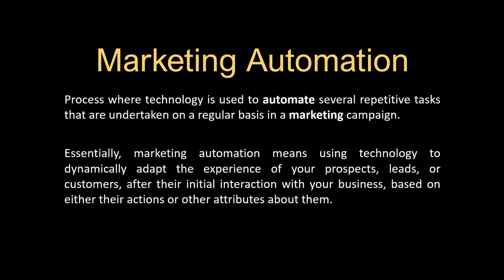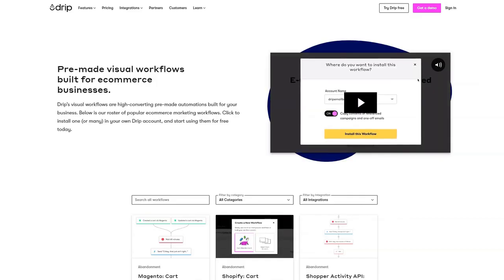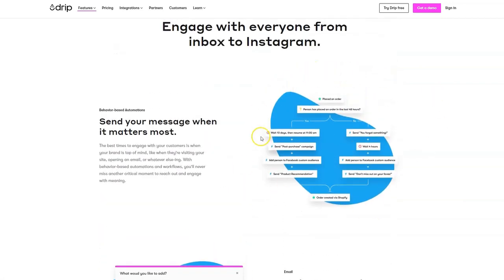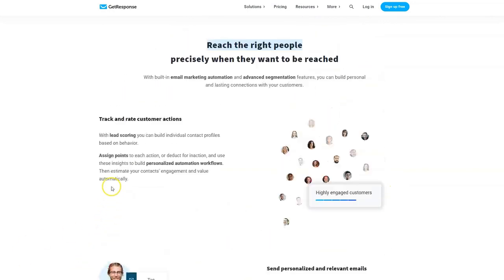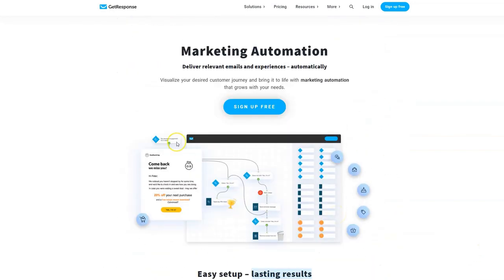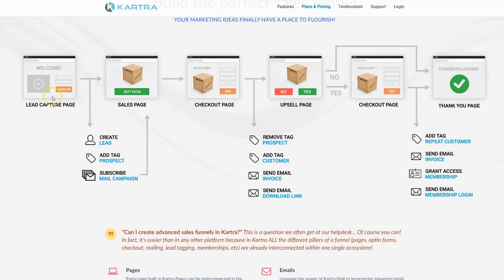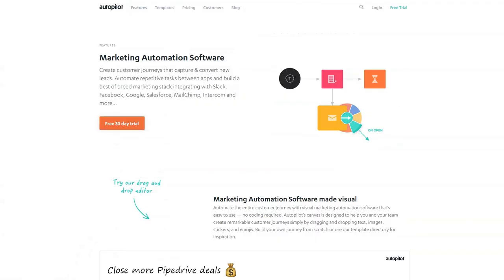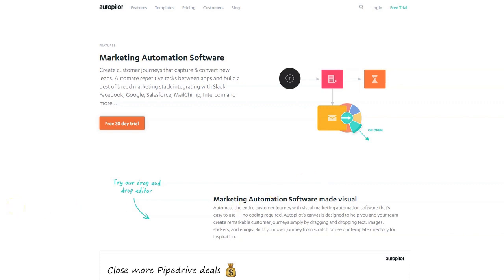Automation Concepts & Tools I Generate Real Estate Leads I Deliver Lead Magnet Automatically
You can discover more about marketing automation - generate real estate leads - deliver lead magnet automatically,

This video is about marketing automation - generate real estate leads - deliver lead magnet automatically valuable information but also try to cover the following subject:
-how to create to landing pages for real estate agents
-automated real estate investing systems
-real estate marketing sales funnel

So you would like to know more about marketing automation - generate real estate leads - deliver lead magnet automatically, I did too and here's the outcome.
marketing automation - generate real estate leads - deliver lead magnet automatically intrigued me so I did some research study and created this YT video .

This channel is all about helping people reach financial independence in the easiest way possible. We aspire to provide the raw tools necessary for you to start making more money, 365 days of the year. Whether you are an experienced marketer or are just starting out, we have you covered in every which way possible.